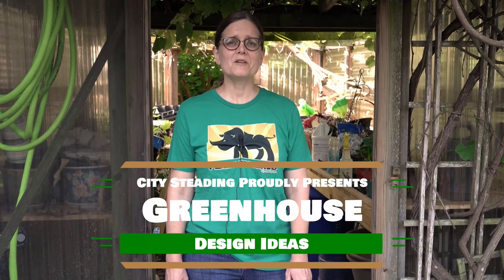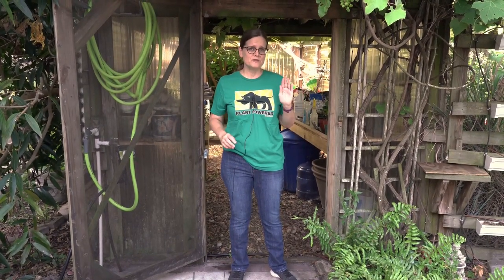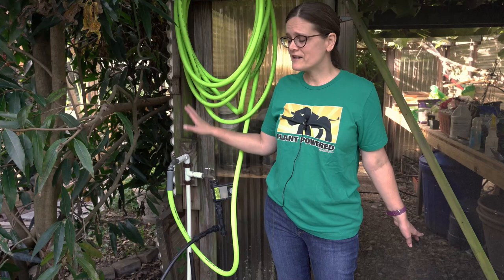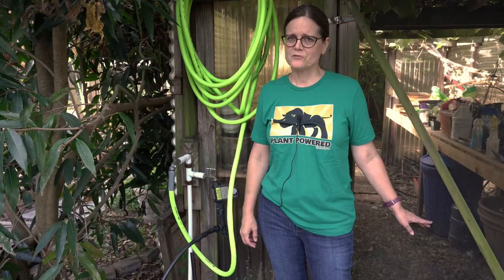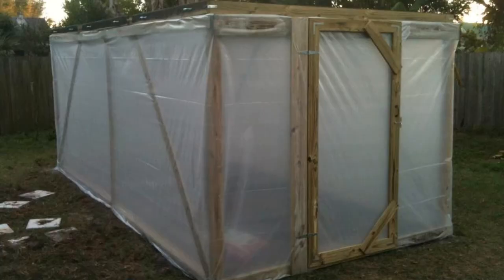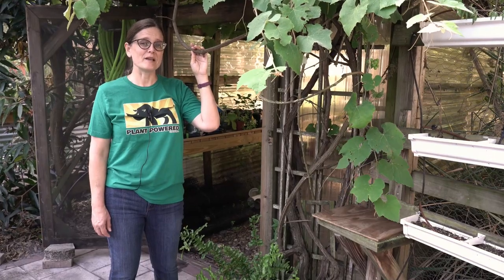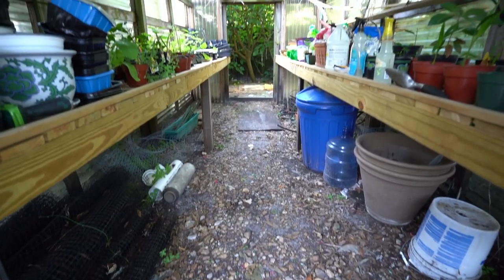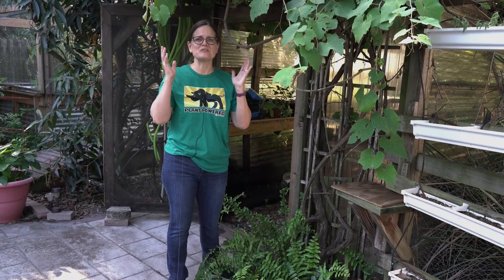Greenhouse Design Ideas - Our Greenhouse's Evolution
Looking for some Greenhouse design ideas?  In this video we share how our own greenhouse has evolved over the years and what to consider when planning out your own greenhouse design.  Location, materials, sizing and other helpful hints for greenhouse design ideas are shared in this video.  We hope that sharing what we have learned along the way will give you some great ideas for your own greenhouse design.

Greenhouse Kit
Shade Cloth
Garden Hose
Adjustable Hose Nozzle
Polyethylene Greenhouse Plant Cover Sheeting
Polycarbonate Panels